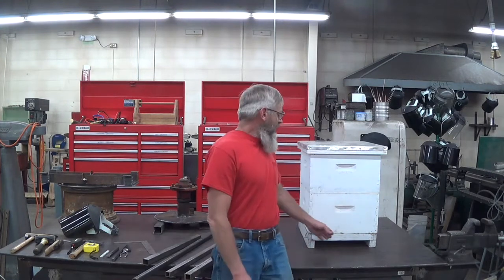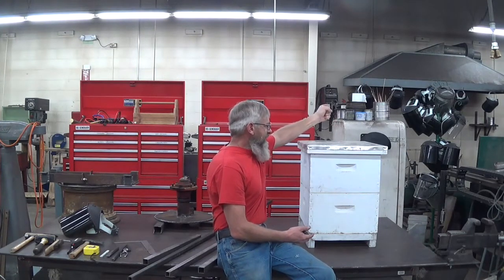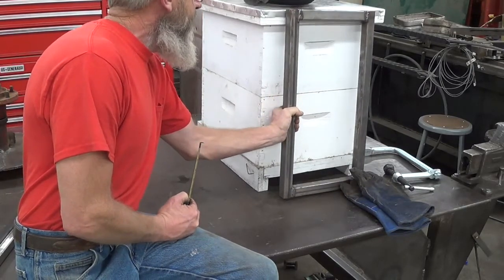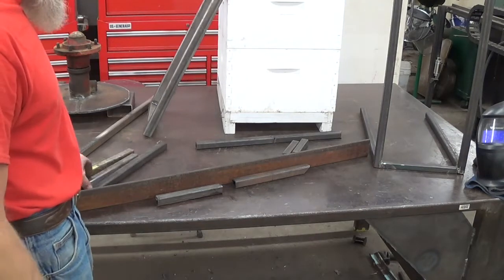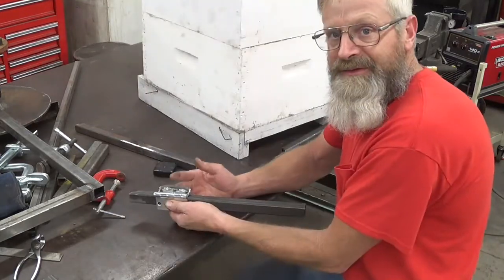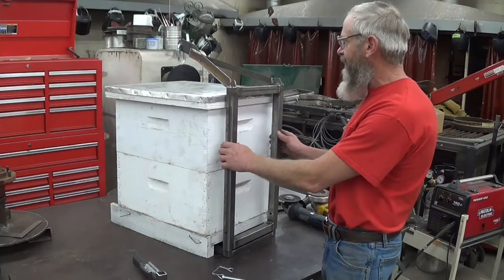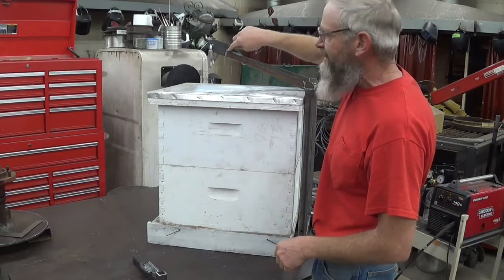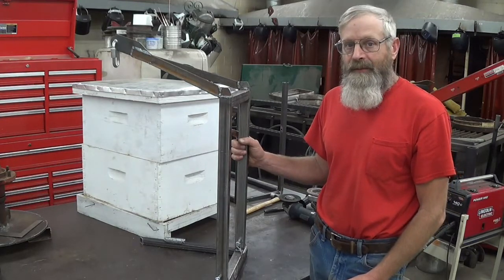Building a Bee Loader From Scratch Part 7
In this video I continue building my bee loader. I work on the hive grapples.